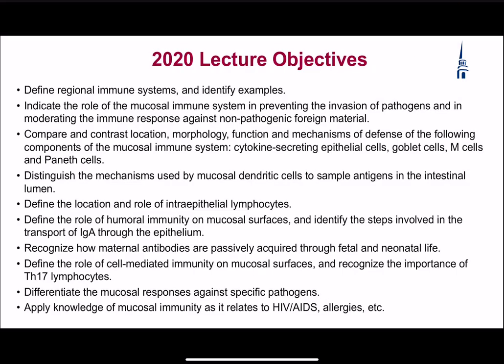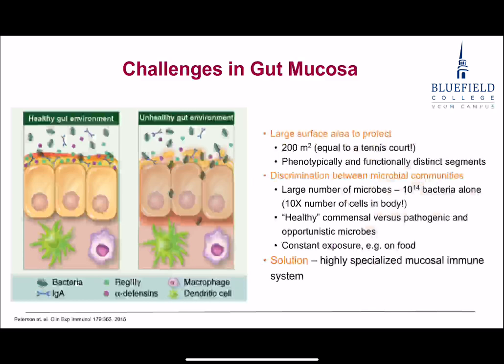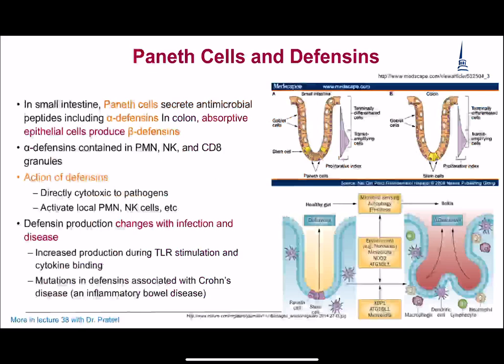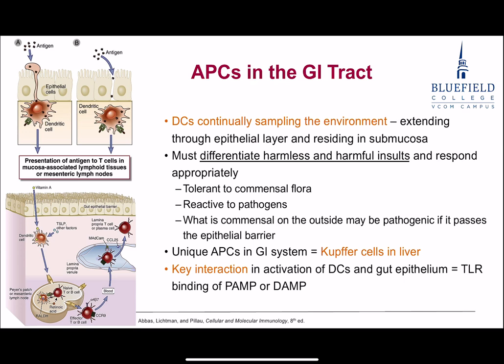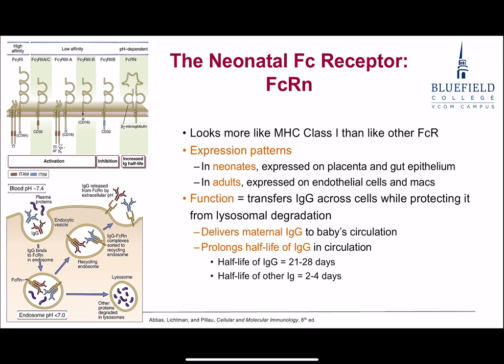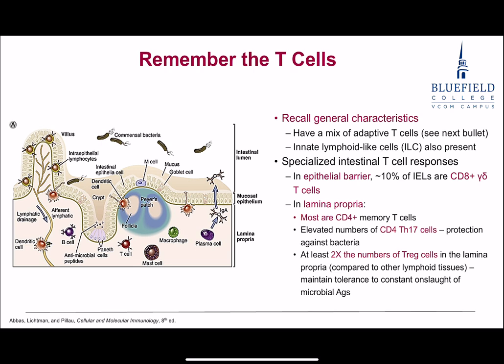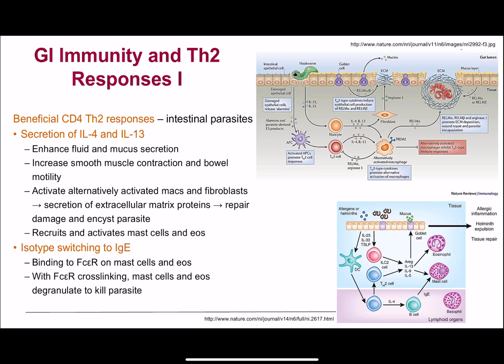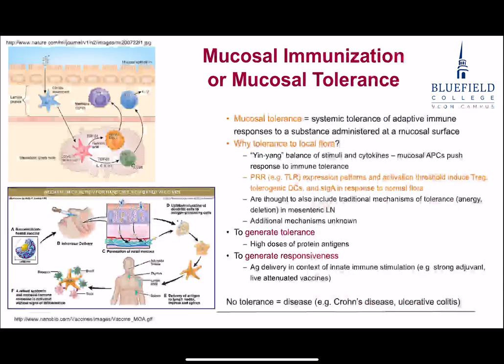Immunology - Lecture 21